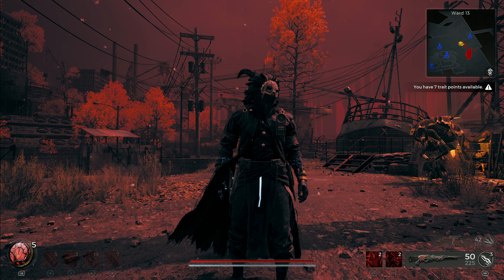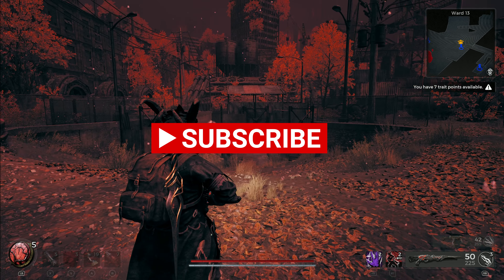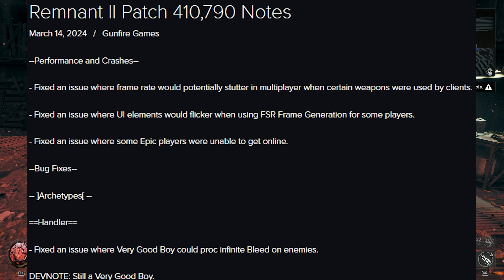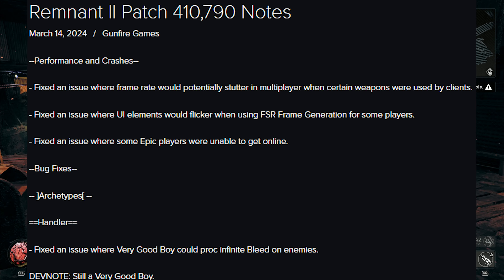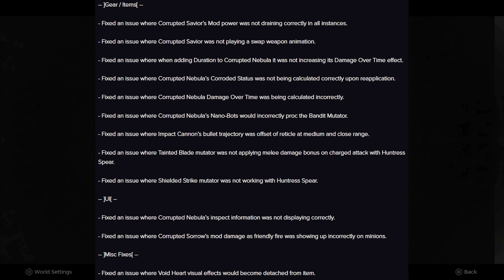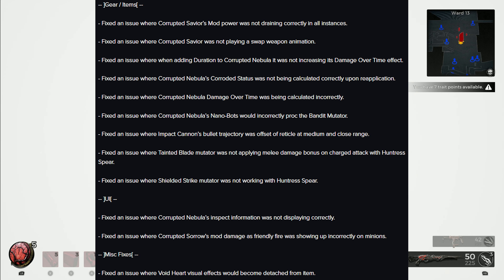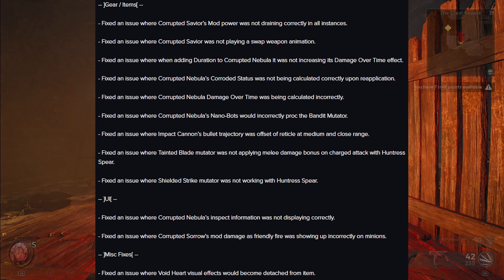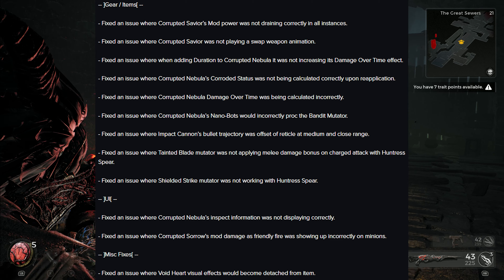Remnant 2 - INCOMING!! MORE FIXES WITH ANOTHER SMALL PATCH!! | Patch 410,790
Dive back into the world of Remnant II with Patch notes 410,790 which was made available on March 14, 2024! Gear up for improved performance and stability as the devs tackle critical issues and implement exciting bug fixes to enhance your gameplay experience.

In response to community feedback, they've addressed stuttering frame rates in multiplayer, ensuring smoother gameplay when certain weapons are used by clients. Plus, no more flickering UI elements for players utilizing FSR Frame Generation.

But that's not all! They've squashed bugs across various archetypes and gear/items, including resolving issues with the Very Good Boy's infinite Bleed proc and correcting animations for the Corrupted Savior. Additionally, expect improvements to the Impact Cannon's bullet trajectory and fixes for mutators like Tainted Blade and Shielded Strike.

Experience a more polished UI with corrected inspect information for Corrupted Nebula and accurate display of Corrupted Sorrow's mod damage. And say goodbye to detached visual effects with the fixed Void Heart item.

Join the fight and embark on an epic journey through the apocalypse in Remnant II!

Chapters
00:00 - Intro
00:31 - Performance and Crashes
01:07 - Bug Fixes
02:46 - Outro